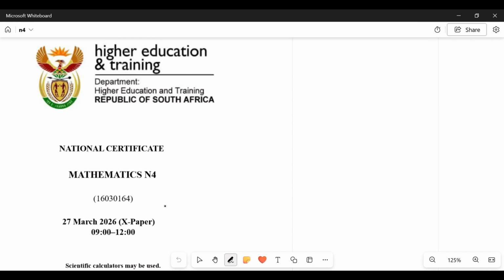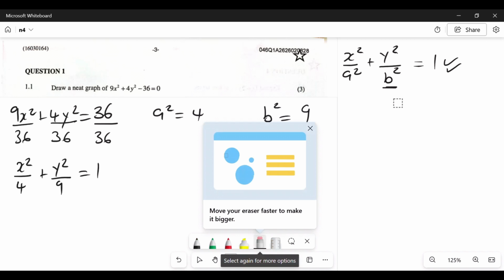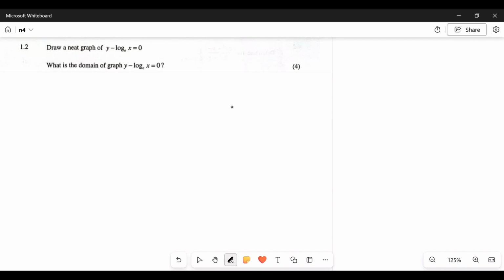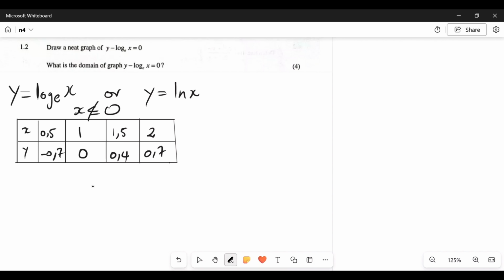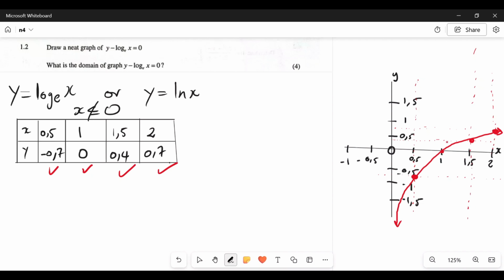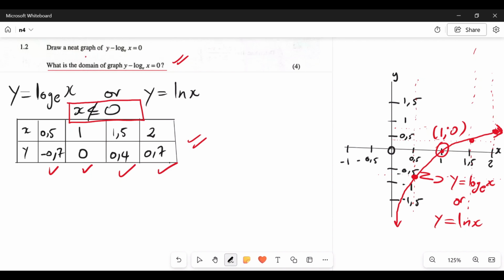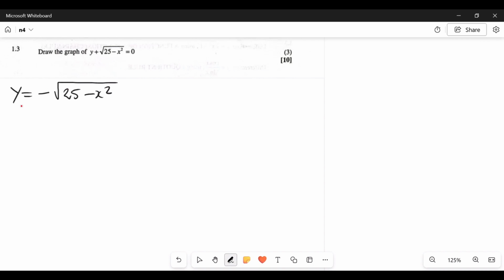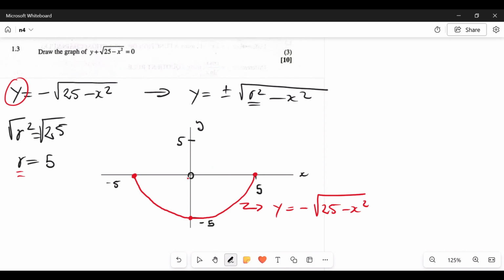Mathematics N4 March 2026 Question Paper memo | Question 1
On this video we are solving Mathematics N4   Question 1 of march 2026